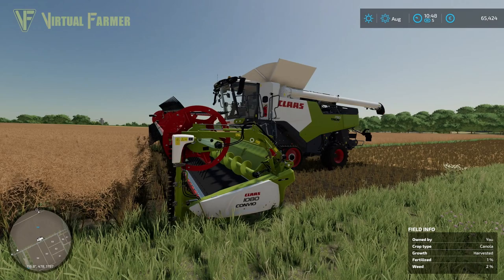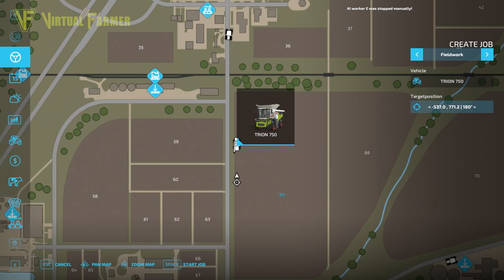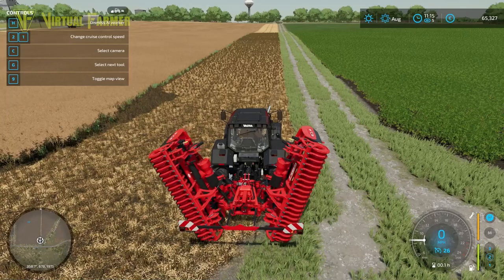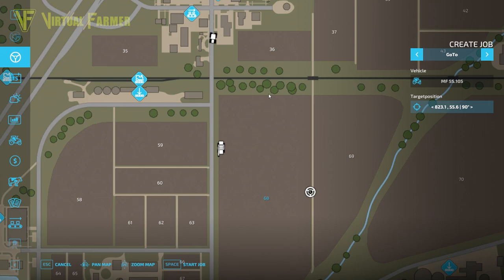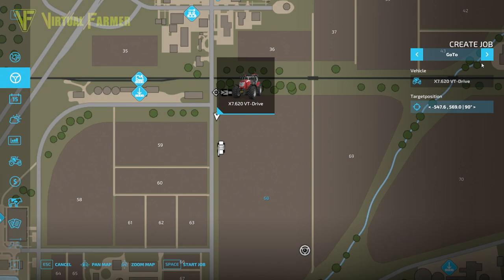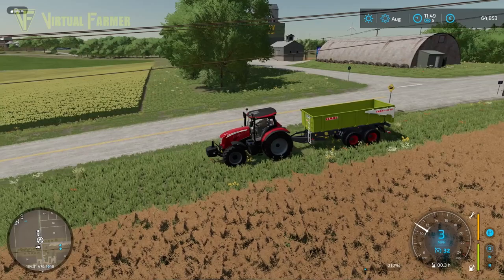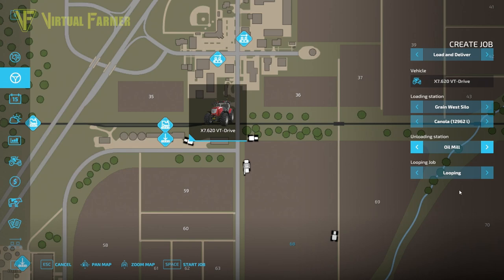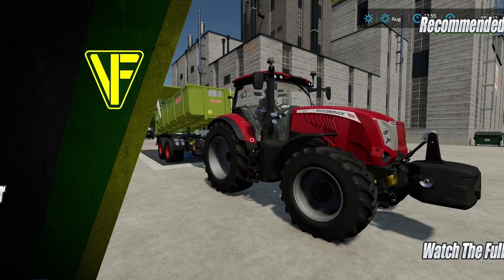Using the AI HELPER in FARMING SIMULATOR 22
The AI Helper has had a massive overhaul for Farming Simulator 22, but what are its new functions and how do you use them?

Thanks to the following Patreons for their support during November:
--- Executive Producer ---
Galcomp Gamer

--- Associate Producer ---
Daniel Skinbjerg
FarmCatGR
Flupper88
James
Rob Simpson
Simon Hardy
Thefisherj
Zachary

--- Patron ---
Deacon Ix
FendtFarmer85
Freddy
Hugo Heynes
Lee Jones
Tim Herrington

System Specs:
Hard Drives:
- 2x WD Blue 2TB Desktop Hard Disk Drive